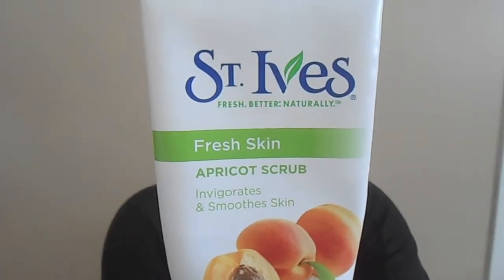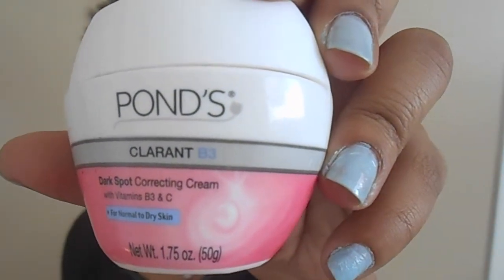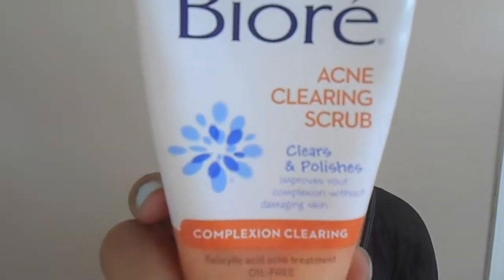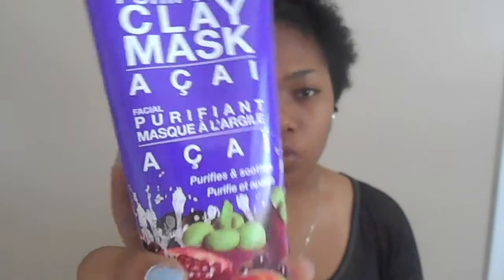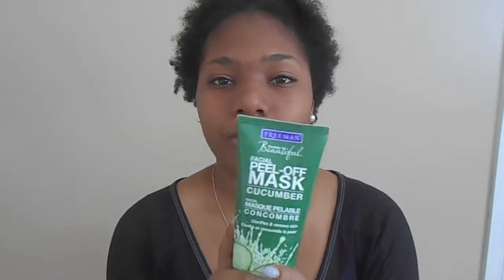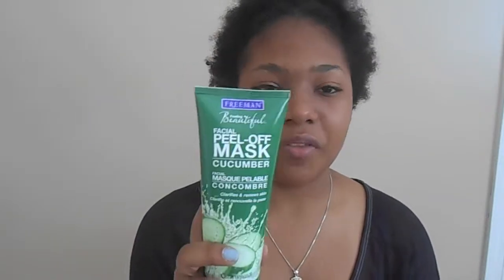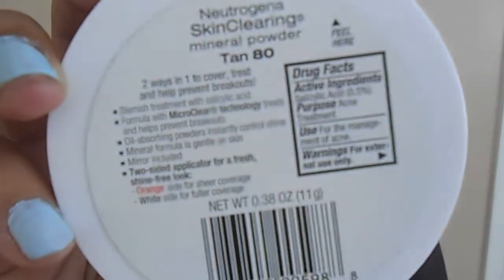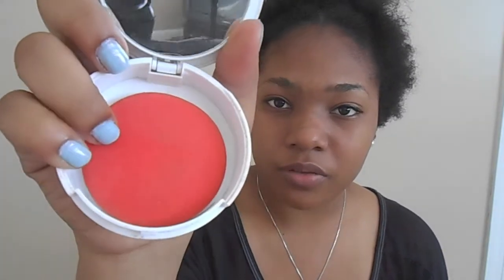♡ How I got Rid of My Acne + Face Care Products ♡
________OPEN ME!!!_________

Check out some of my previous vlogs.

Leave comments on what videos you wanna see next! :)